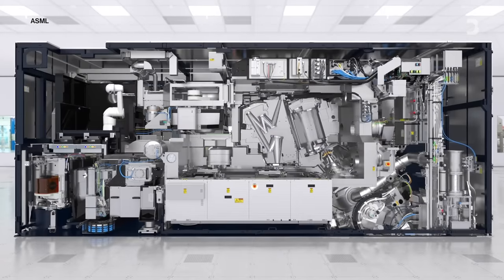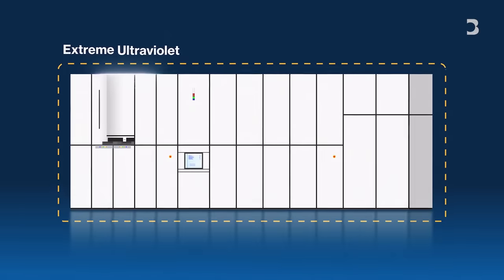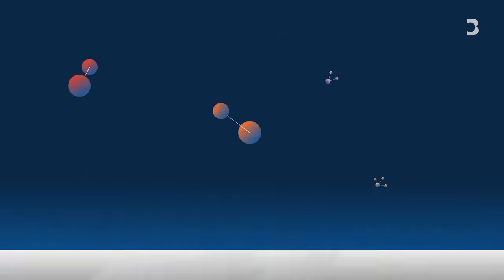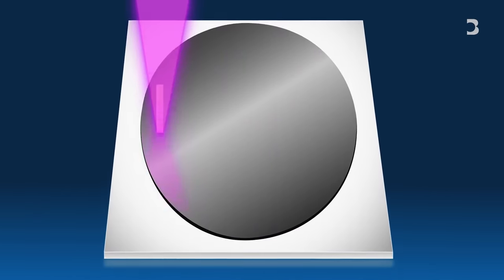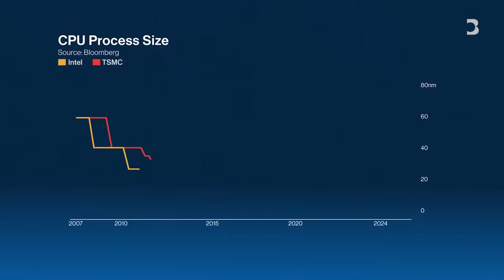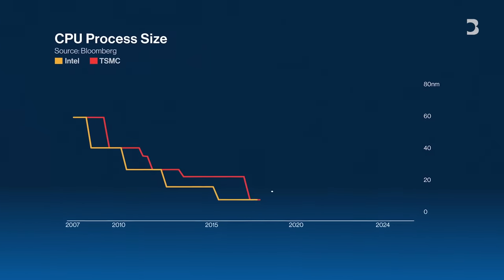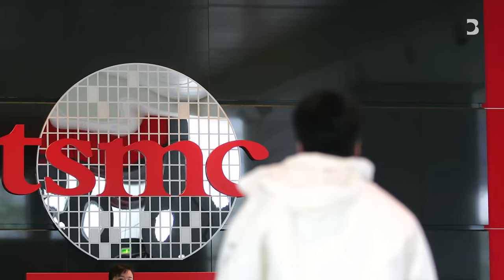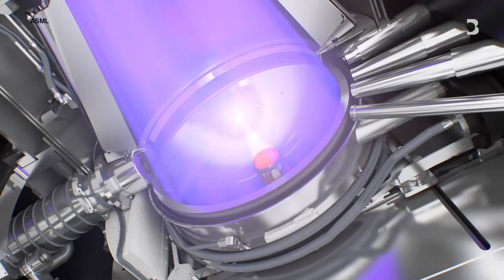America’s Big Chipmaking Blunder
ASML is behind what’s arguably the most important technology in the world right now: extreme ultraviolet lithography machines. Without these $200 million EUV machines and the semiconductors they make, there’d be no artificial intelligence revolution and the global economy would begin to slow. While the machines made in the Netherlands are sold mostly to companies in Taiwan and South Korea – TSMC and Samsung – Intel was very late to the game. The US government meanwhile under both Donald Trump and Joe Biden has been scrambling to ensure none of the machines are sold to China.

Chapters:
00:00 Introduction
00:50 What is extreme ultraviolet lithography?
03:02 Early research in the United States
04:44 Intel’s strategic mistake
05:36 Huawei sparks China worries
07:00 The CHIPS Act and US recovery